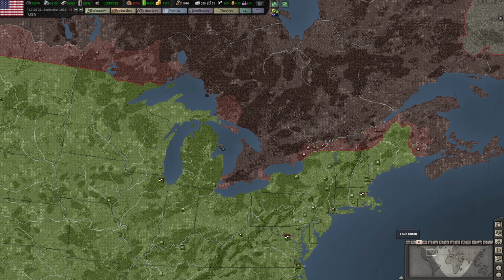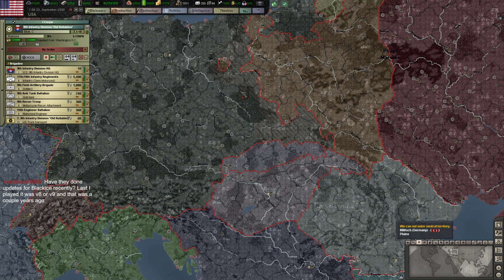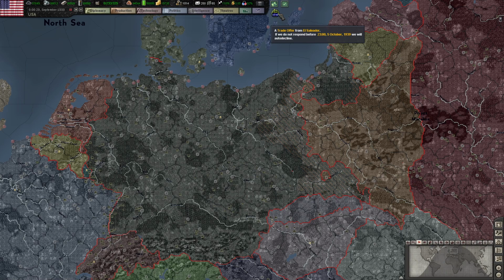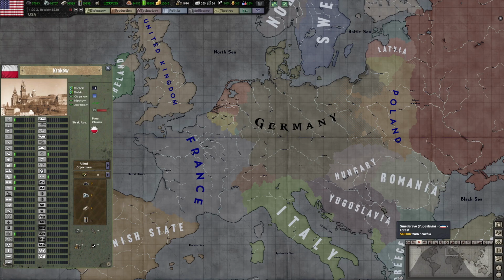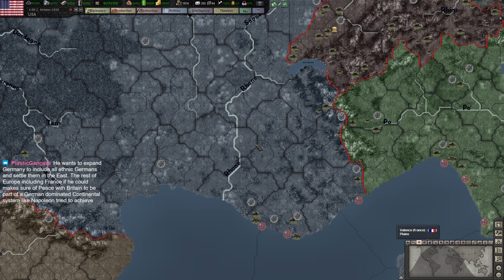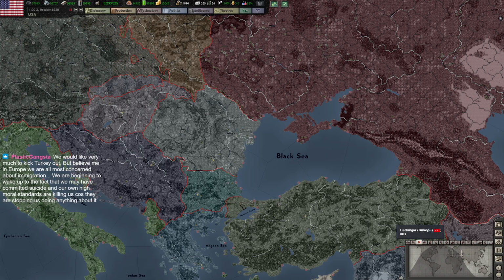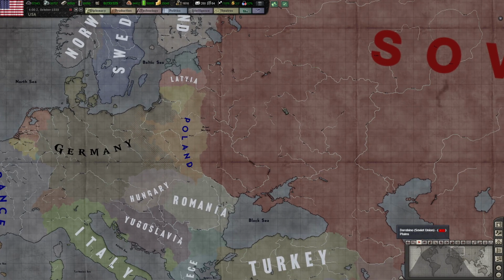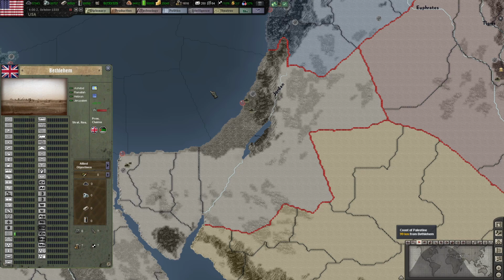Germany 1939 = Russia 2022? - U.S.A. 24 - Black ICE 11.2 - Hearts of Iron 3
Episode 24  I talk how the 1930s is like what is happening Today & how it is different.